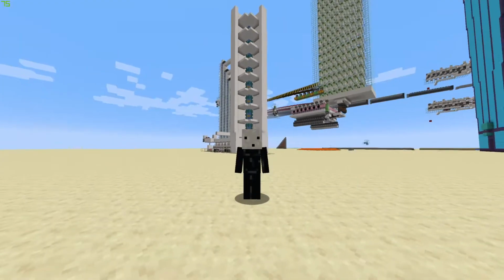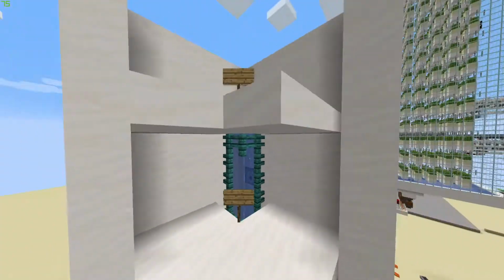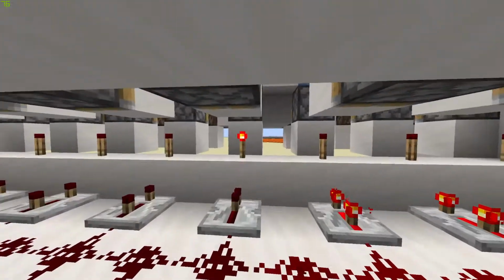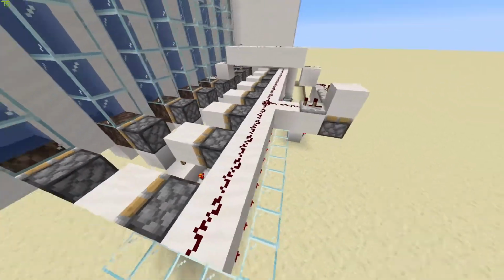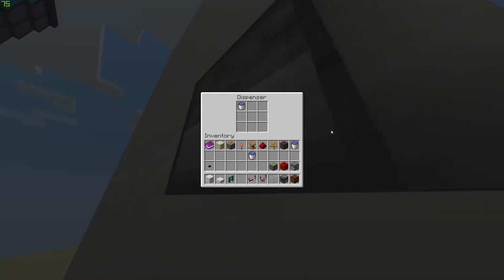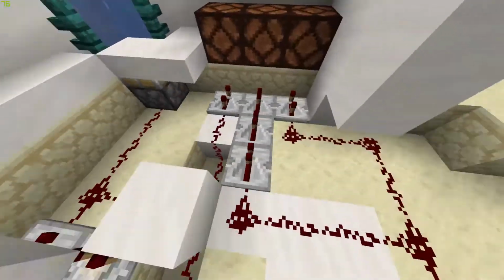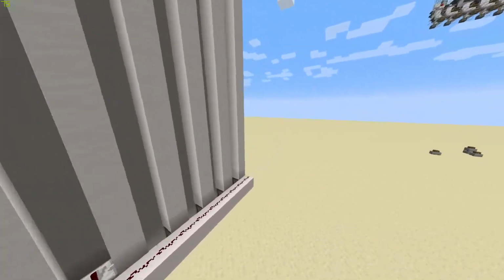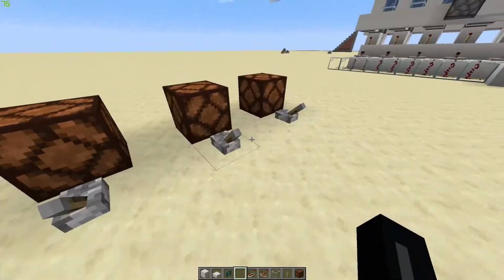Redesigning Iskall's Pacific Smart Elevator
While watching Iskall's latest hermitcraft episode I became inspired to try designing his elevator myself.
My apologies for the clicky clacks